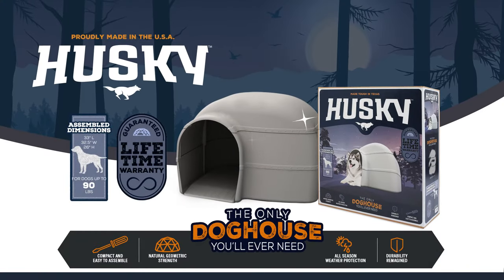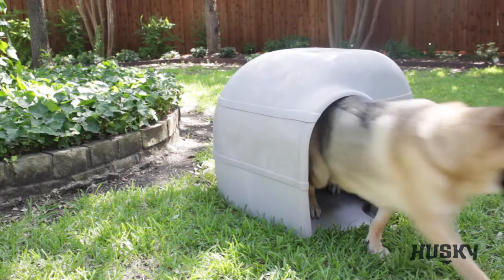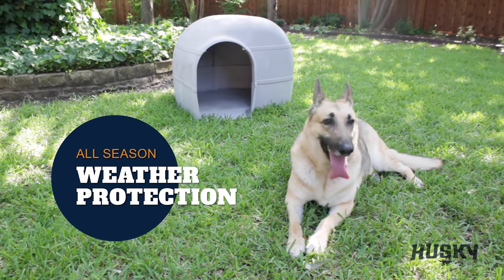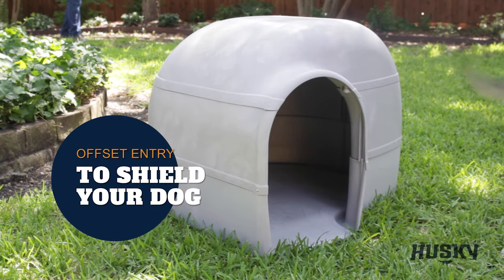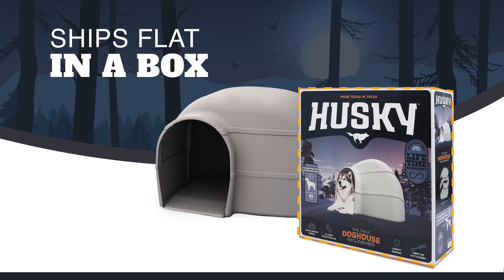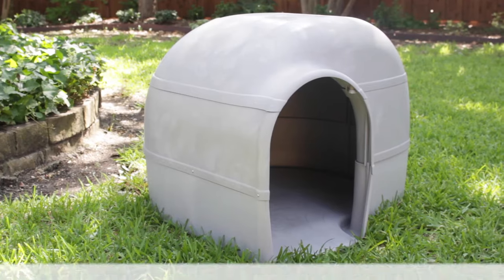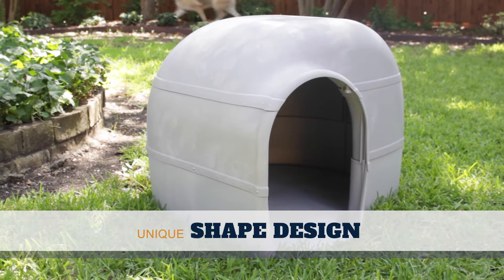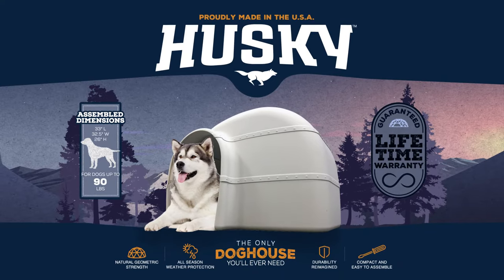HUSKY Dog House by Petmate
NEW Husky dog house by Petmate